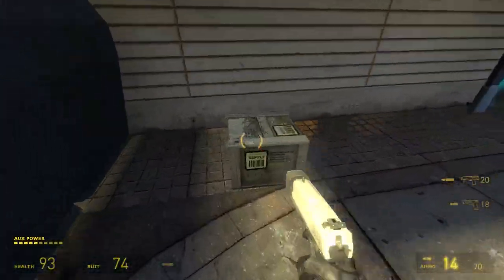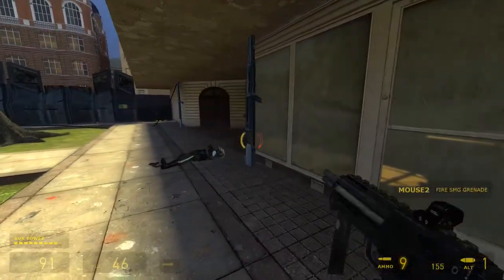MapLabs 9 Back on Track - Retreat and Advance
Map Labs 9 Back on Track

0:00:00 - Intro
0:00:37 - Blind run no commentary
0:08:54 Review run